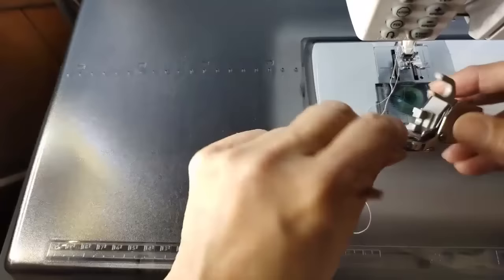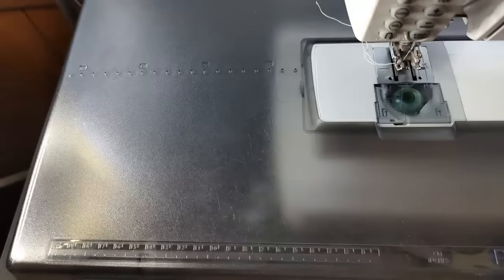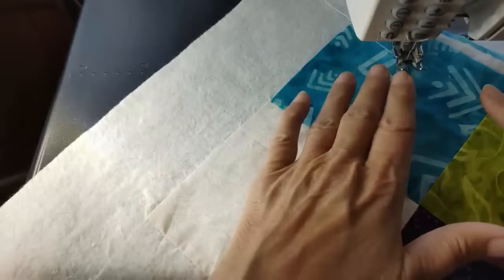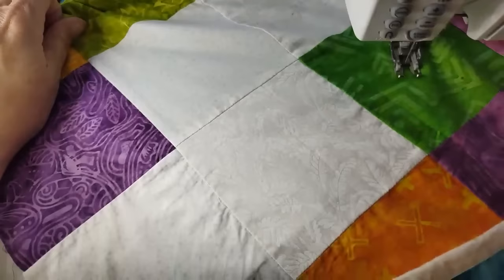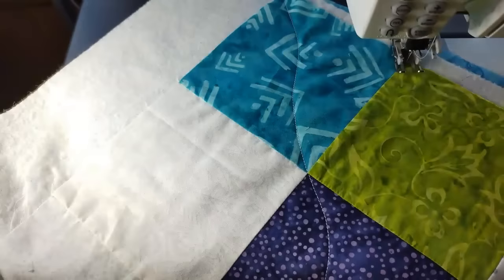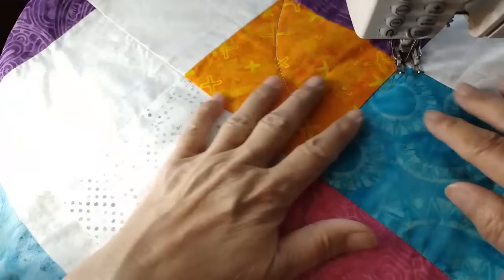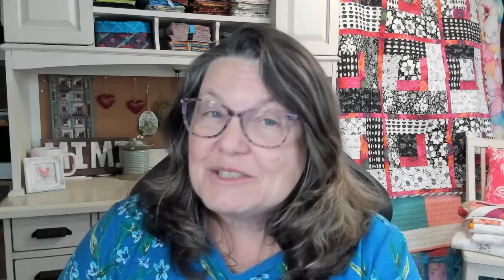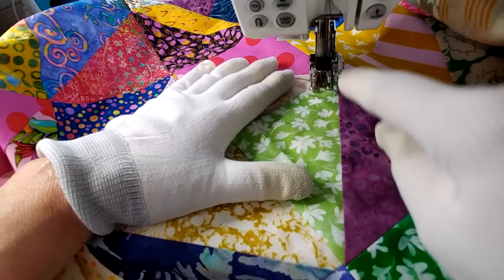Did you know a WALKING FOOT can do ALL THIS? | Lea Louise Quilts Tutorial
Discover these 5 walking foot secrets!
What Can a Walking Foot Do? Here are 5 Techniques You Need to Know!  You'll never want to leave it sitting in a drawer after you see just what you can do with one. You may find surprises in this video tutorial!
Recommended Quilting Supply List (aff links):
36" Rotary Mat Ruler
10-pack Colorfast White Printer Fabric